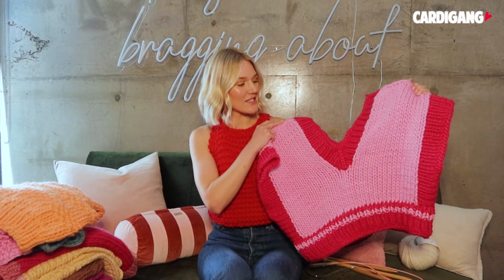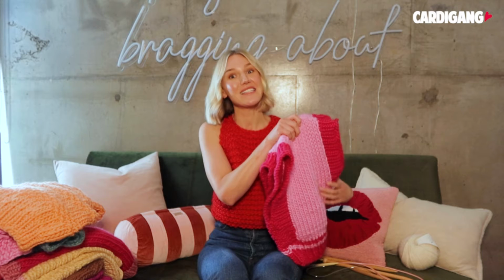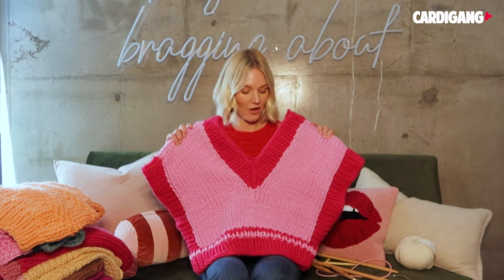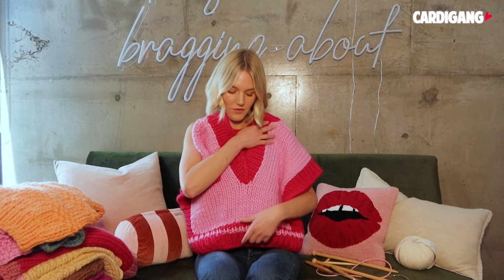Introducing the Stevie Knit Kit | Cardigang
In this video, we'll take you through what to expect with your Stevie Knit Kit from Cardigang.

The Stevie knit kit is one stylish DIY project. She’s a preppy knitted t-shit come vest, with a v-neck and back and bold bands of contrast colour. Throw her over any outfit and wear her all day, every day!